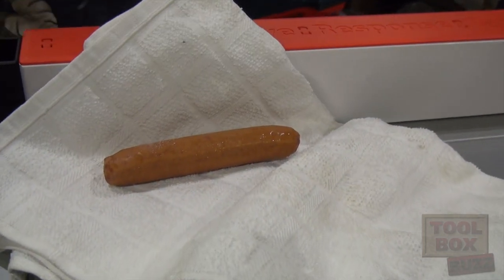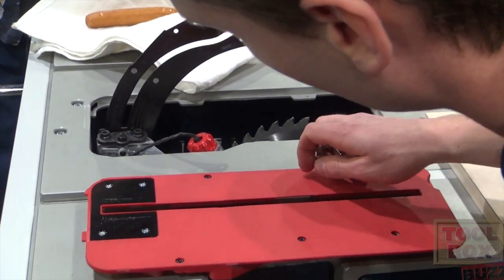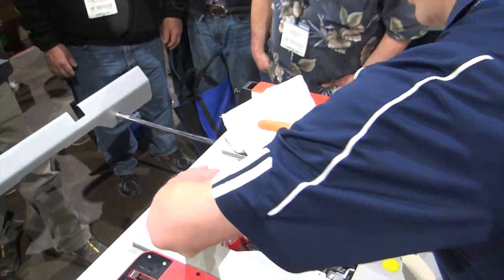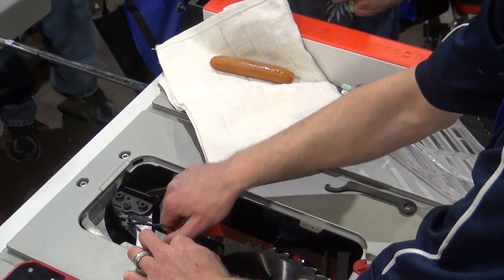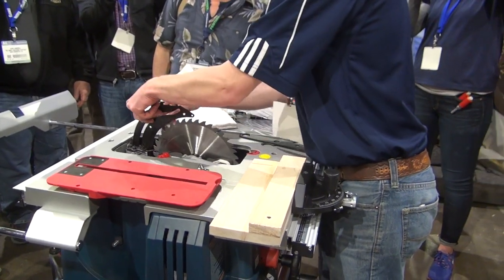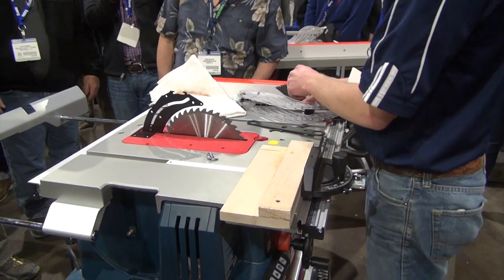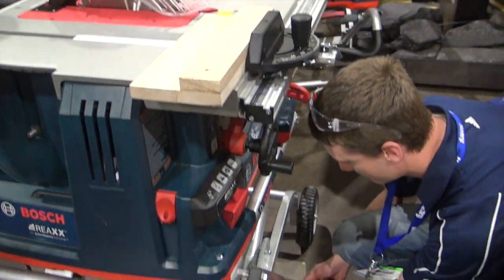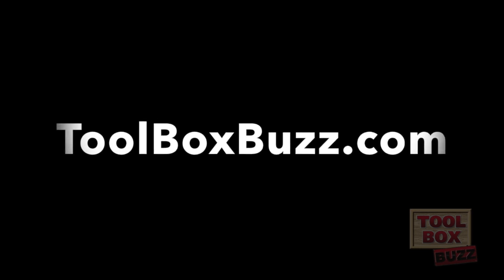Bosch Power Tools GTS1041A REAXX Portable Jobsite Table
Bosch Power Tools GTS1041A REAXX™ Portable Jobsite Table Saw Takes User Safety to the Next Level, and Saves the Blade Too!

Bosch Active Response Technology™ expands to include flesh-detecting technology to help reduce potential user injury

Mt. Prospect, Ill., March 18, 2015 – Safety comes first on any construction jobsite, especially regarding a table saw where a momentary lack of focus could have permanent consequences. Bosch, the construction industry's technology leader, extends a heritage of award-winning table saw design to enhance workplace safety with the introduction of the REAXX™ Portable Jobsite Table Saw – the first saw with the company’s proprietary flesh-detecting Active Response Technology™.

The Bosch Active Response Technology platform, first launched on Bosch Brute Tough™ hammer drill/drivers, helps reduce the risk of injury to users by combining advanced Bosch sensors and electronics with mechanical injury-prevention systems. The Active Response Technology system on the REAXX table saw rapidly detects human flesh that comes in contact with the blade and drops the saw blade below the tabletop. This high-speed action helps reduce the potential of serious user injury and occurs without damaging the blade.
Fast Reset That's Quick and Easy
After activation, the system can be reset in less than 60 seconds. A single two-shot cartridge enables activation for two incidents before replacement is needed. Just rotate the activation cartridge and reset the drop mechanism and the REAXX table saw is ready to go. All necessary parts, instructions and wrenches are located onboard the saw, including storage for extra activation cartridges.
The complexity of the Bosch REAXX on-board control system is translated to an intuitive, easy-to-understand LED light panel that communicates and manages saw operation and indicates saw status.
• Green means the saw is ready for use
• Yellow means the system is set in bypass mode by the operator; this mode is used for cutting
conductive materials that can potentially activate the Active Response Technology system. In
addition, there’s no override key to lose or misplace, yet still offers various lock-out options to
prevent unauthorized bypass mode operation
• Red means the saw is not ready and will not function until the user corrects an issue
• Blue means the saw requires service
A near field communicaton (NFC)-enabled phone app offers Bosch REAXX Portable Jobsite Table Saw owners and operators another measure for ease of use. Through the phone app, the saw can communicate information from the onboard control system – such as number of system activations, servicing needs, access to instructions, how-to videos and other details. Also, the saw owner can use the app to manage who can use the bypass and main switches. This capability enables owners and managers to lock the saw as needed, which ensures that jobsite workers cannot bypass the safety system.
Legendary Bosch Table Saw Capability
Like all Bosch portable table saws, the Bosch REAXX saw includes a modular blade guard, the Smart Guard System. This primary safety device provides a physical barrier between the user and the saw blade, as well as offering protection against kick-back. Active Response Technology is integral to the REAXX portable jobsite table saw and is intended to be used together with the Smart Guard System to provide the operator with the greatest level of protection.
Bosch REAXX has a 15 Amp, 4.0 Hp max motor that generates 3650 RPM. It's jobsite ready because it works with onsite generators for a truly portable solution for mobile trade professionals. Varied material cutting requires optimized, maximum horsepower and excellent cutting speed. The Bosch REAXX Portable Jobsite Table Saw offers these attributes along with electronic control soft-start, constant response electronics and overload protection. These advanced motor electronics reduce the intensity of torque buildup and maintain cutting speed under load.
Additional precision features include an optimized rail system that boasts a pre-squaring SquareLock™ Rip Fence, which is engineered for precision. Prior to locking, the fence glides along the rail and locks into place for solid and consistent cutting performance. The table is sturdy cast aluminum sized to rip up to 25" on full-sheet materials (4 ft. x 8 ft.); an on-board rear outfeed support provides an extra 18" of support for longer workpieces. A rugged sub-base is built to withstand daily abuse related to transport, storage or jobsite conditions.